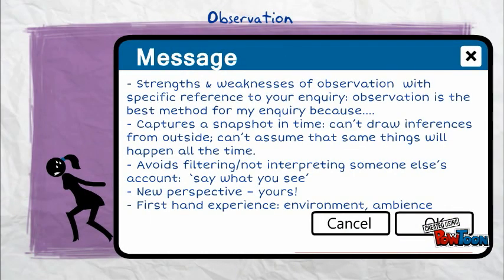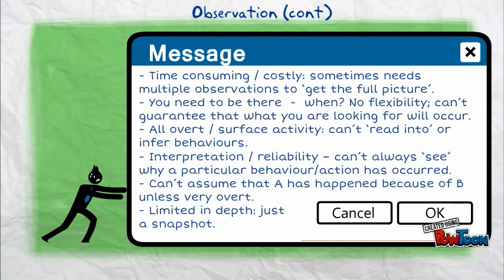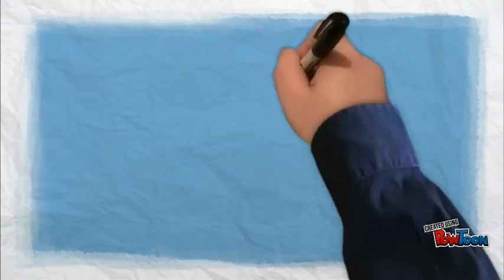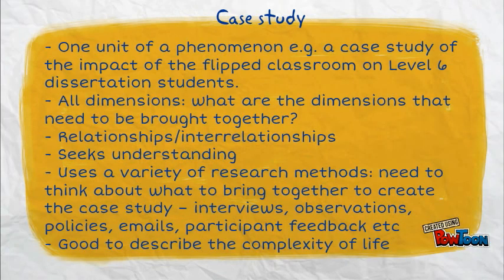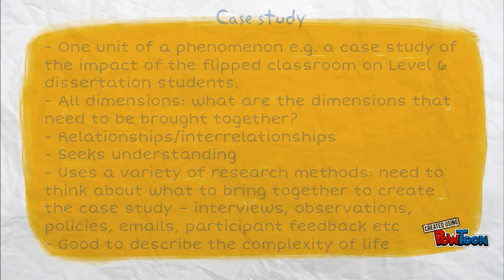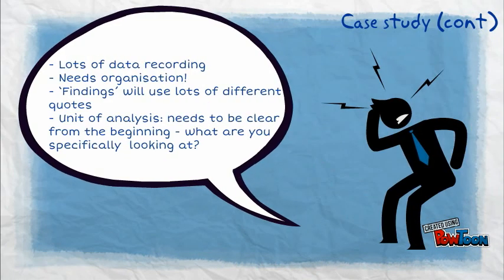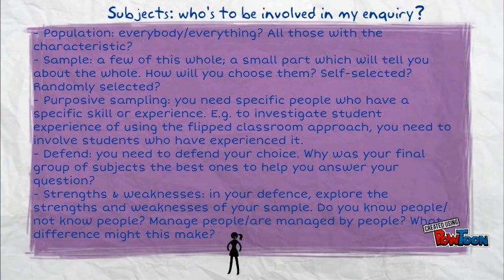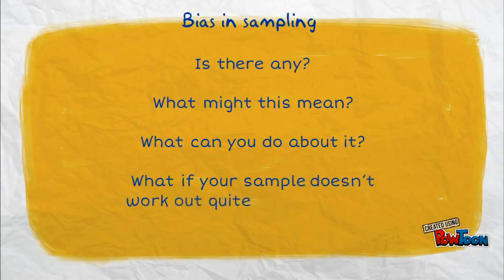KV615 Session 6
Presentation on choosing your methods and what to bear in mind about data collection and data analysis.-- Created using PowToon -- Free sign up -- Create animated videos and animated presentations for free.  PowToon is a free tool that allows you to develop cool animated clips and animated presentations for your website, office meeting, sales pitch, nonprofit fundraiser, product launch, video resume, or anything else you could use an animated explainer video. PowToon's animation templates help you create animated presentations and animated explainer videos from scratch.  Anyone can produce awesome animations quickly with PowToon, without the cost or hassle other professional animation services require.